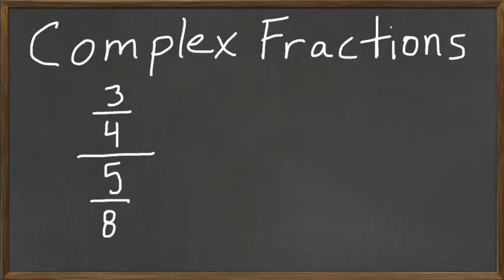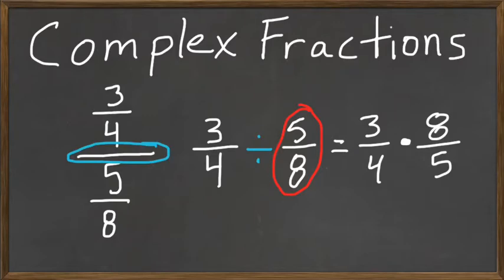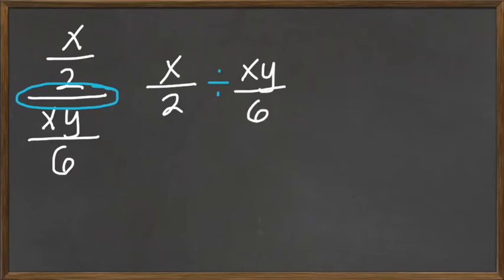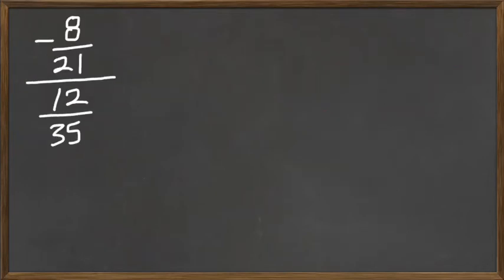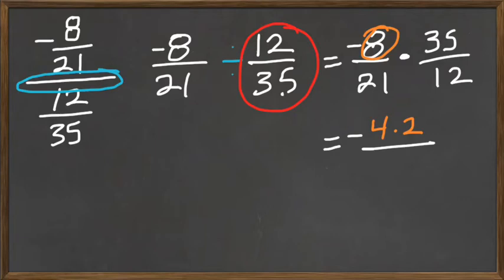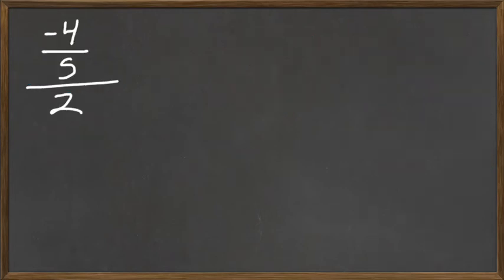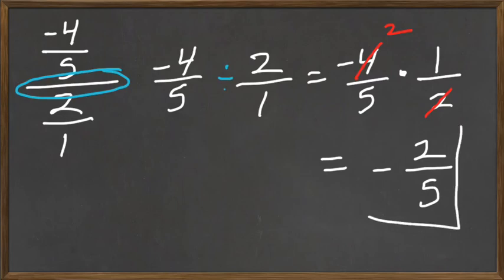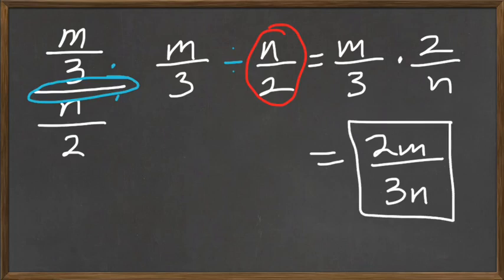Complex Fractions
Simplify complex fractions by turning it into division. I recommend watching my video on dividing fractions before starting complex fractions